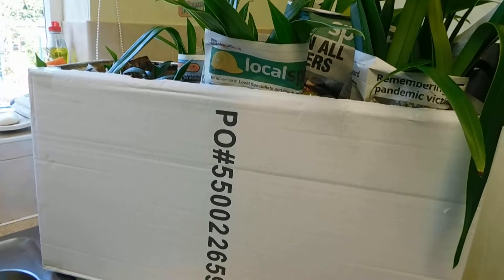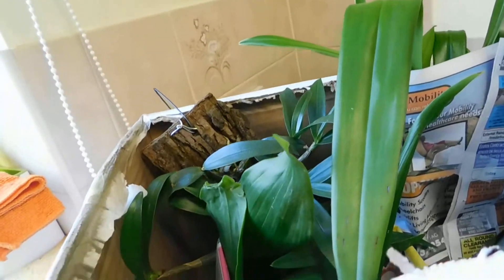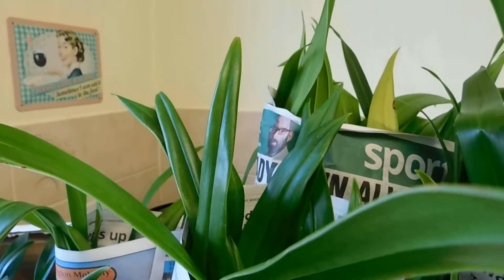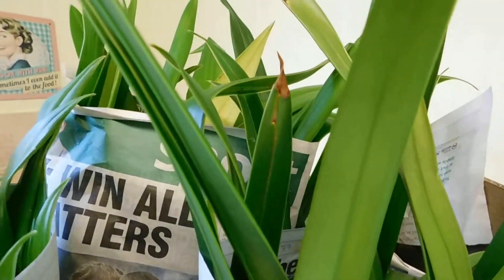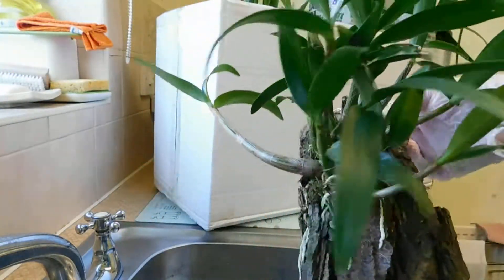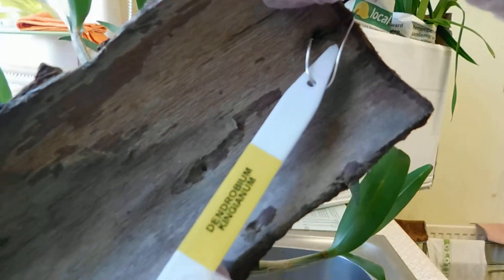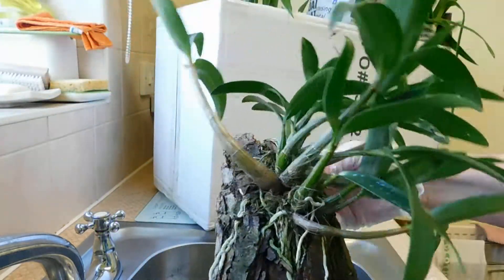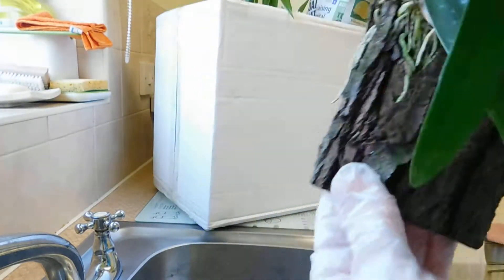An unboxing video Part 1